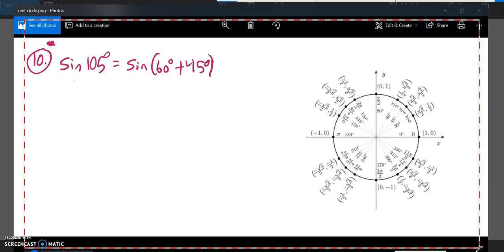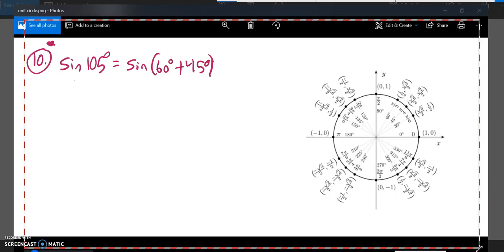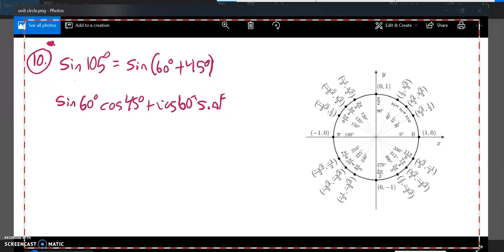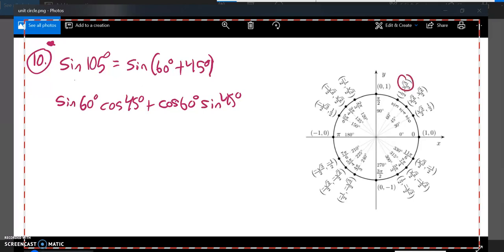m142 pract final 10